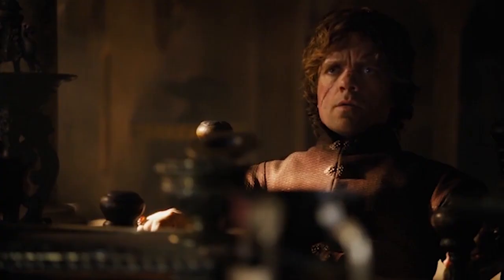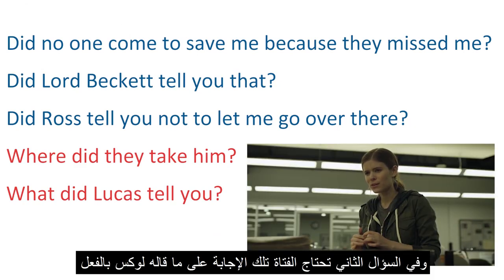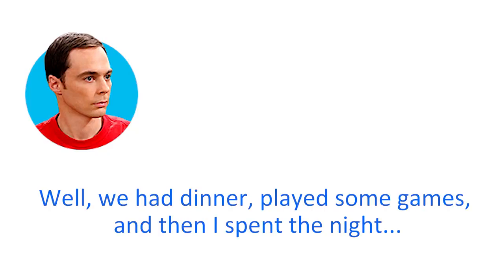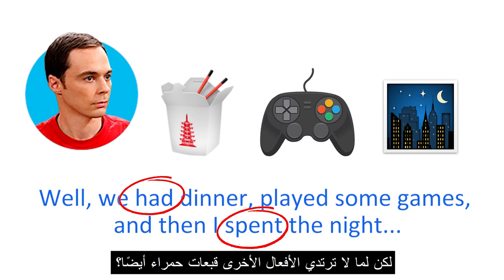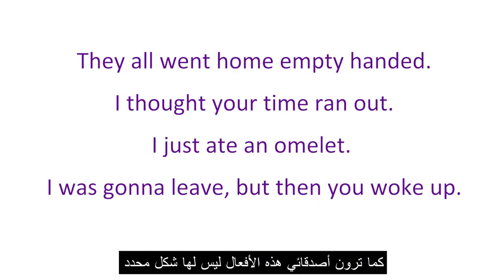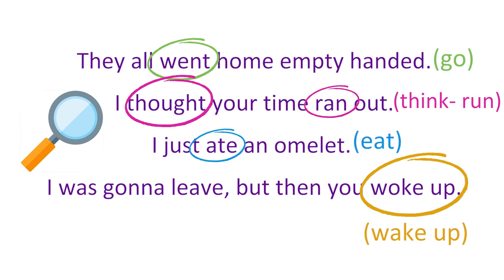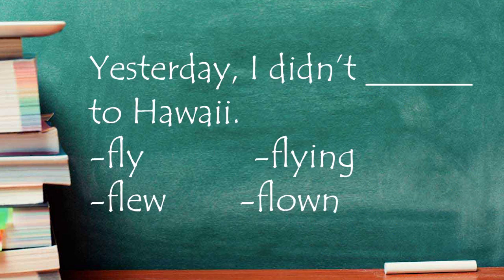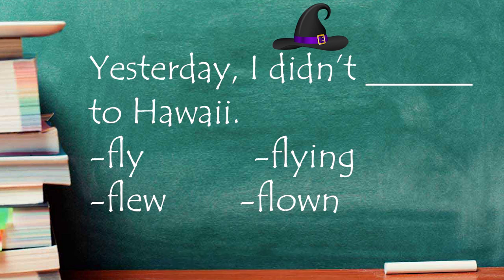Past Simple Tense. إنجليزي. الماضي البسيط.